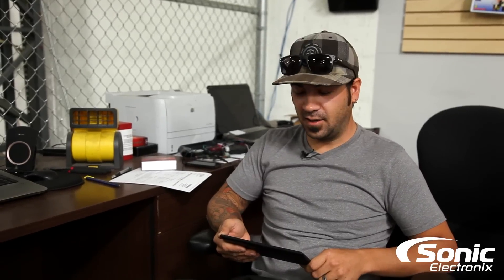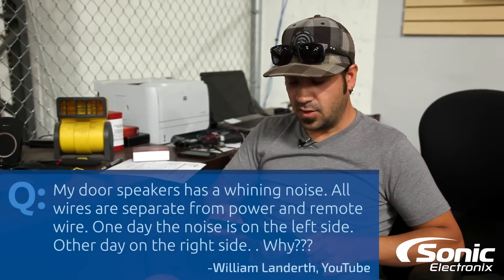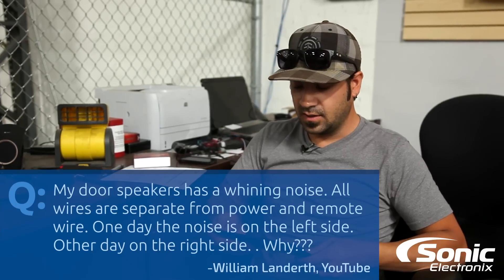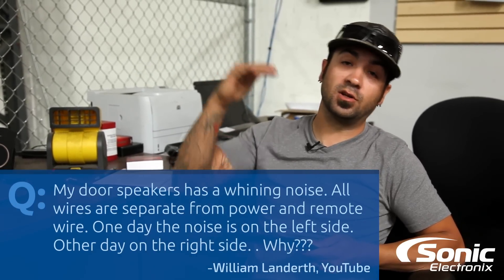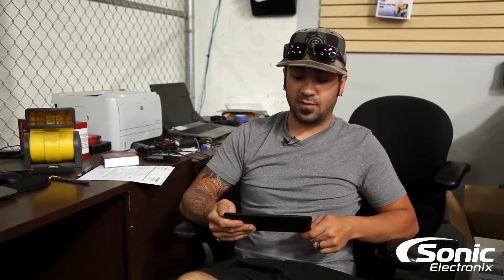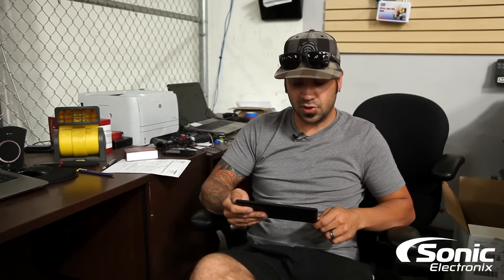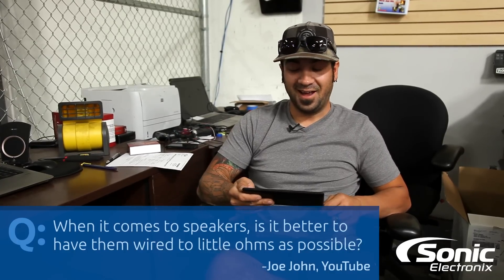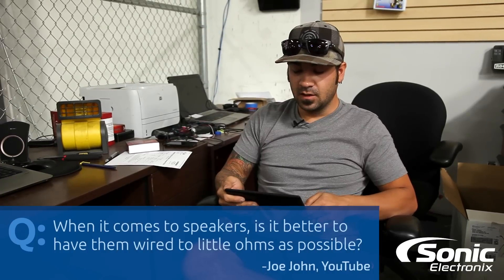Why is My Speaker Making a Whining Noise and What Impedance Should I Choose? | Car Audio Q & A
Watch as Allyn answers a few questions about Speaker noise and ohms.

This video is a part of our Q&A Series, be sure to check out the Q&A playlist to see them all!